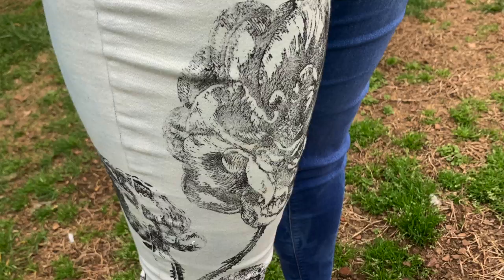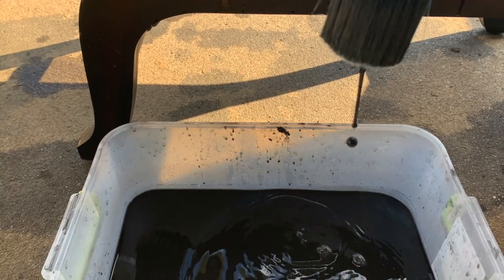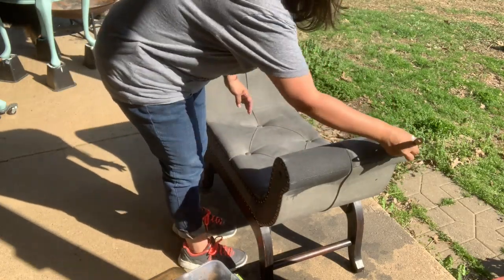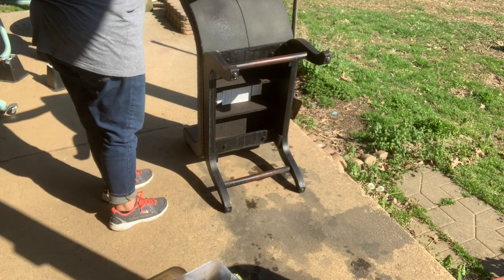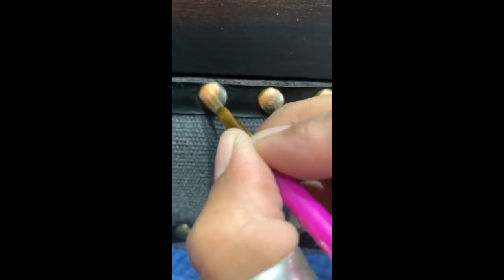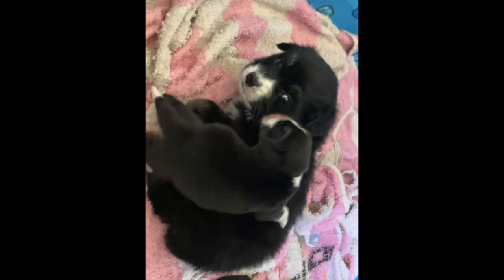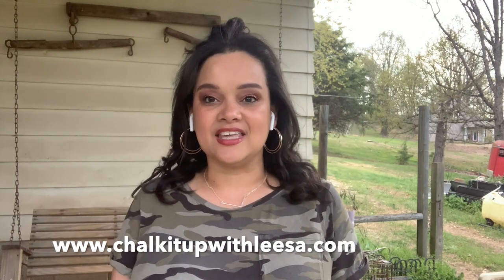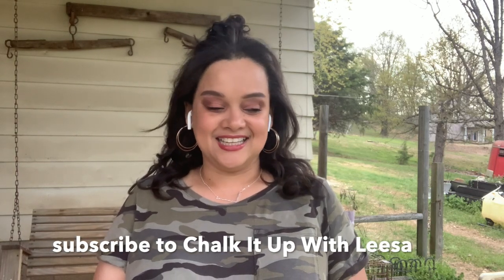How to Use Leftover Paint to Transform a Bench & a Story How I Ended Up with 14 Dogs by Leesa Boone